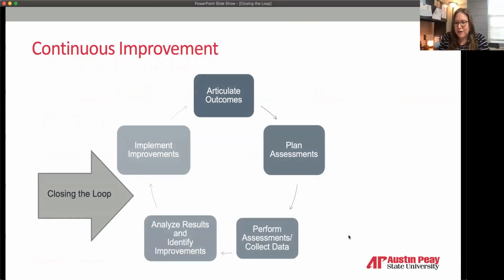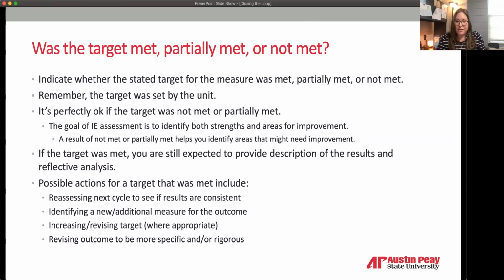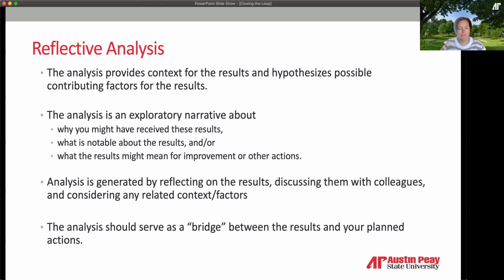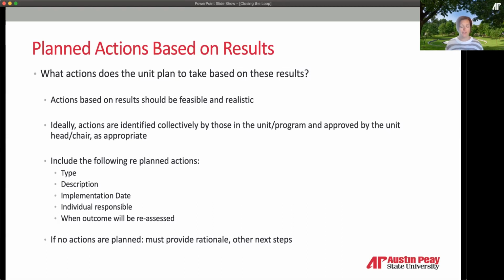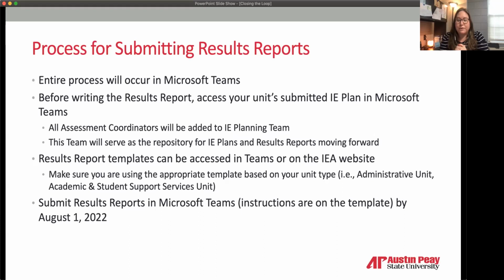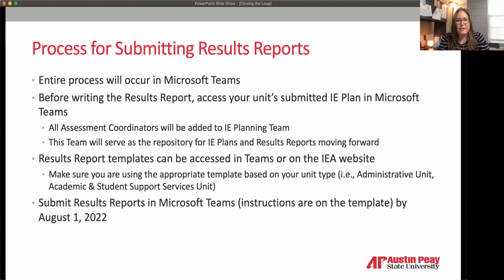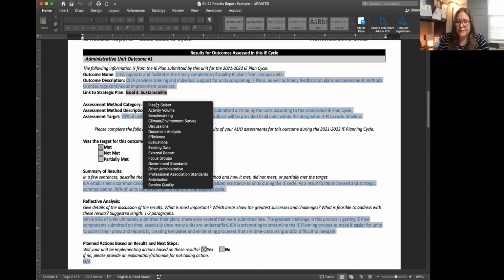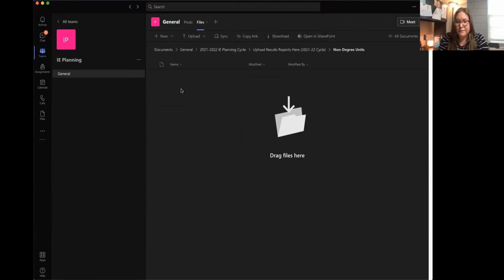Closing the Loop: IE Results Report Workshop for Non-Degree Units (April 20, 2022)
A recording of our virtual workshop for non-degree units on the Results Report and closing the loop on an IE Plan. Originally recorded on April 20, 2022.